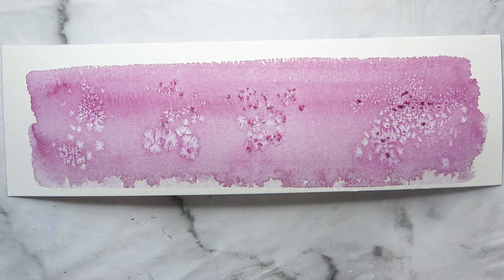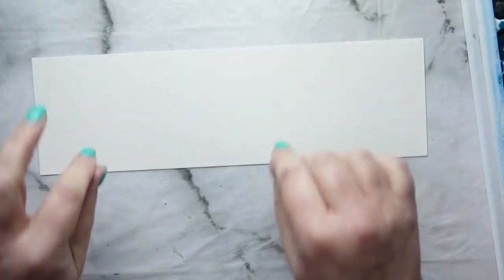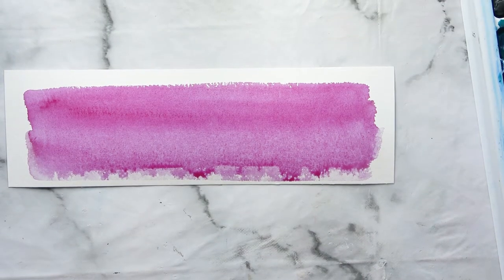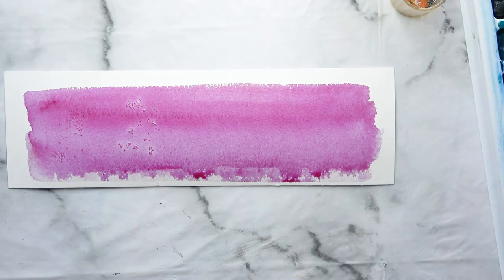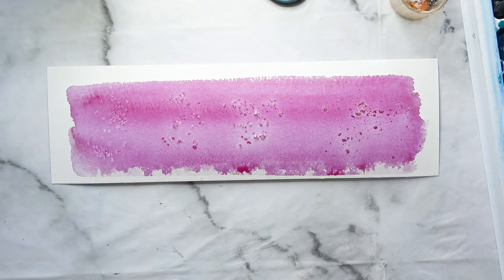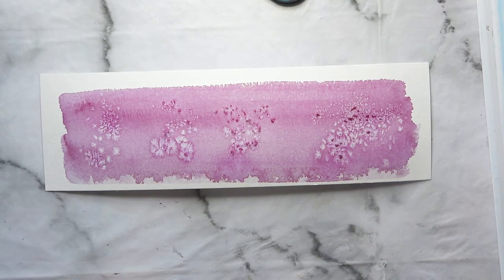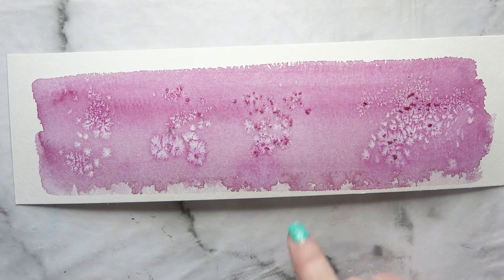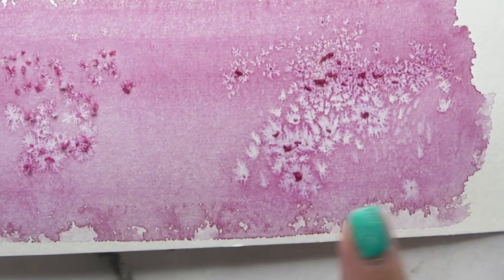Watercolor Salt Technique - Which Salt is Best?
Have you tried sprinkling salt on your watercolour to create lovely effects?  Have you wondered which salt works best?  Here, I tried 4 types of salt so we can compare them side-by-side.

🍁My Etsy Shop for my own unique stencil designs and downloadable prints🍁: